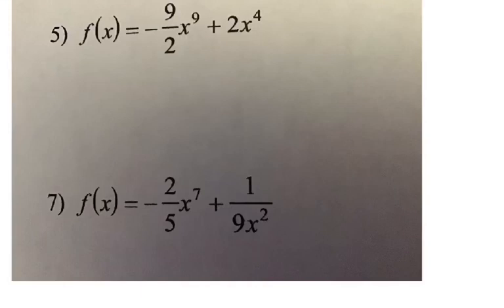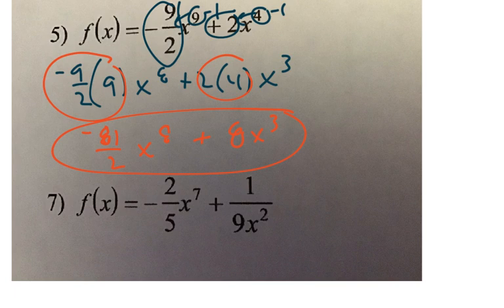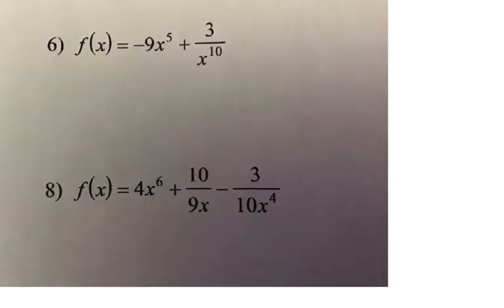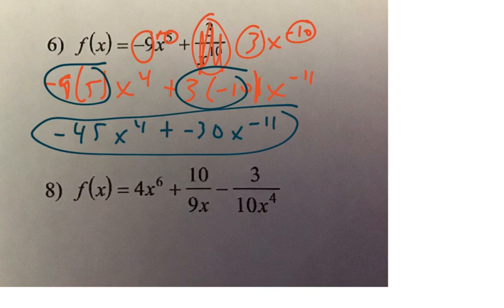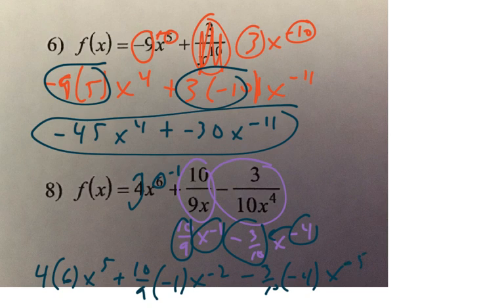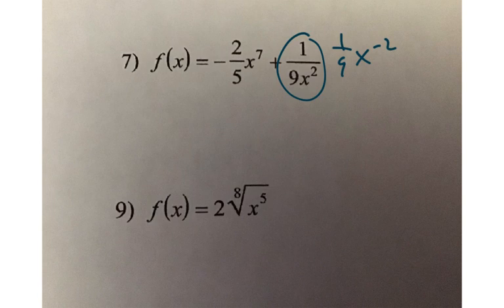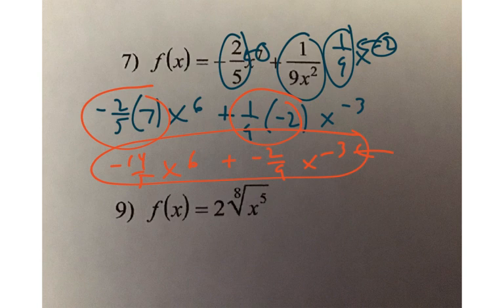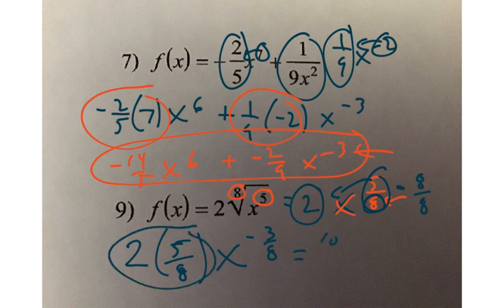May 19, 2024